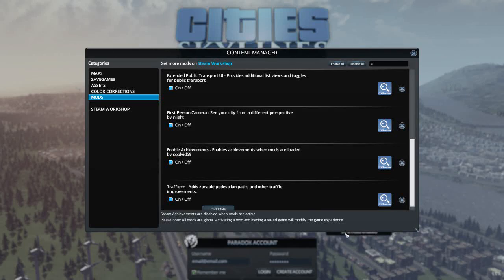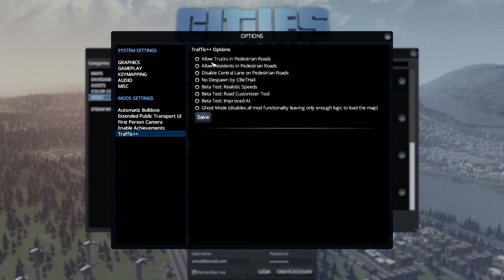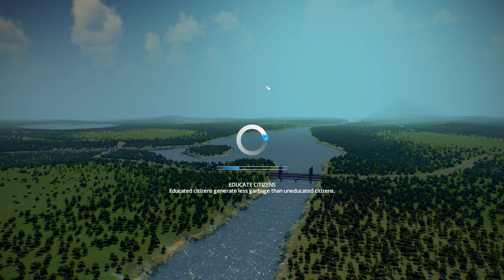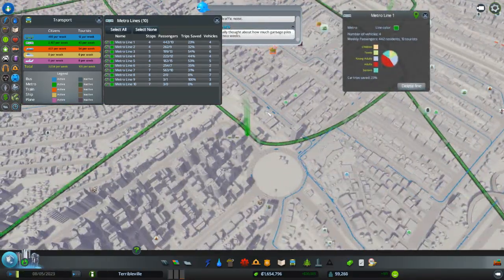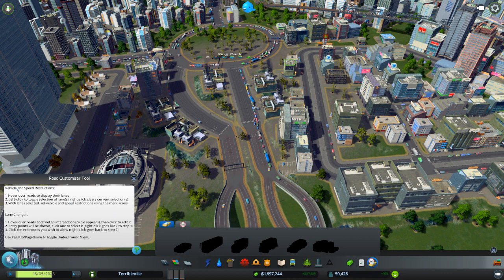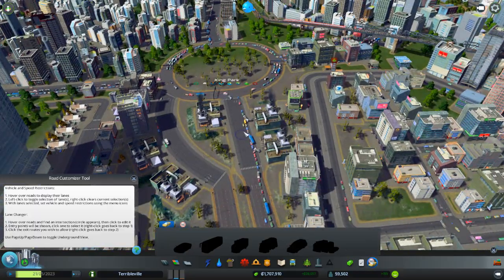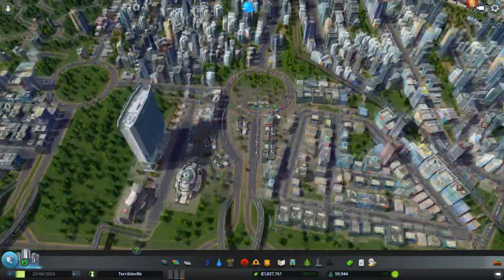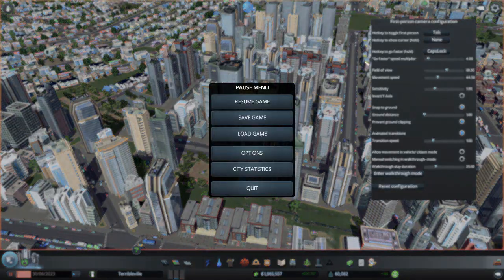Cities Skylines - Traffic++ Mod Madness! #24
Today I have a fiddle with the traffic++ mod along with a few others I have installed to see if I can make my roundabouts less terrible!